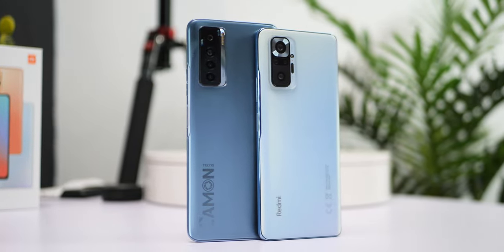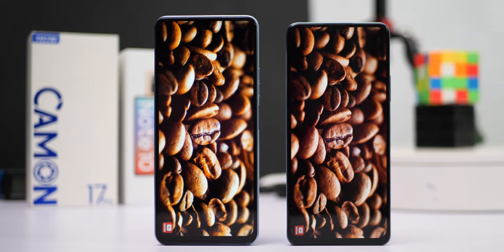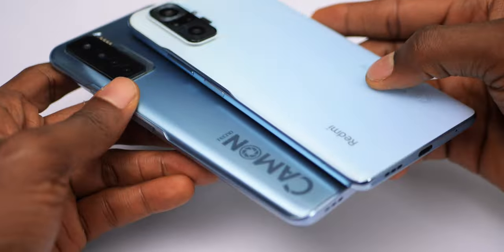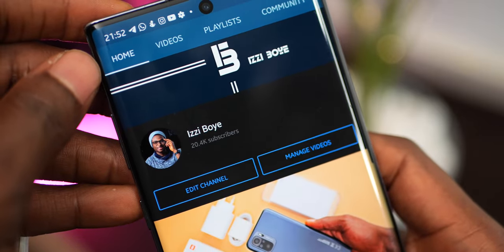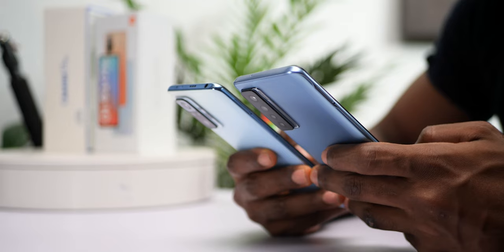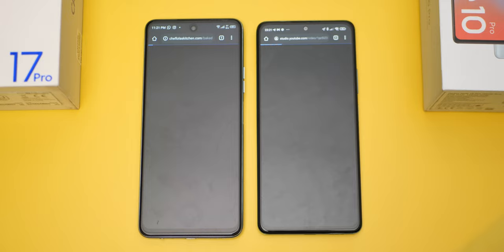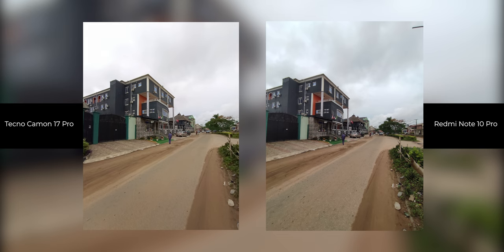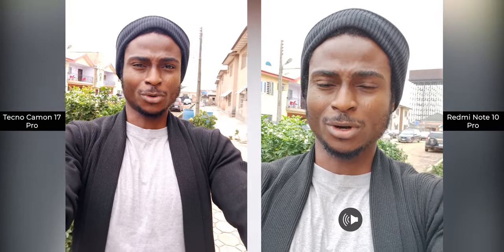Tecno Camon 17 Pro vs Redmi Note 10 Pro!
Redmi Note 10 Pro vs Tecno Camon 17 Pro - Speed Test and Camera Test
The Tecno Camon 17 Pro remains the fastest Tecno Phone released so far with its Helio G95 processor, while the Redmi Note 10 Pro is a major contender for the best value for money phone released so far in 2021, sporting the Snapdragon 732G and a 120hz AMOLED display. These two devices have similar processor performance but overall user experience differs by virtue of their software, cameras and build quality. Which among the Tecno Camon 17 Pro and Redmi Note 10 Pro is the best value for money?
Redmi Note 10 Pro Price - $300/₦125,000